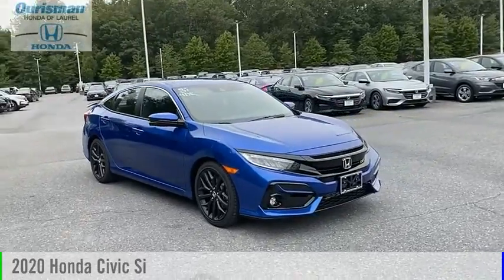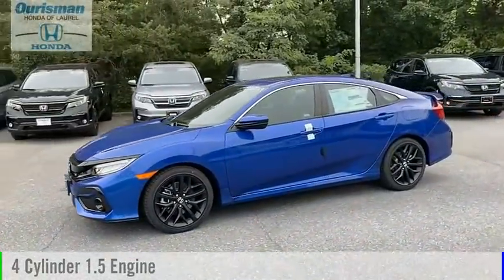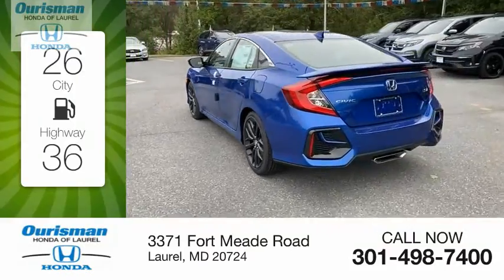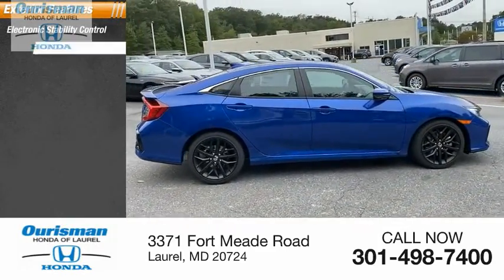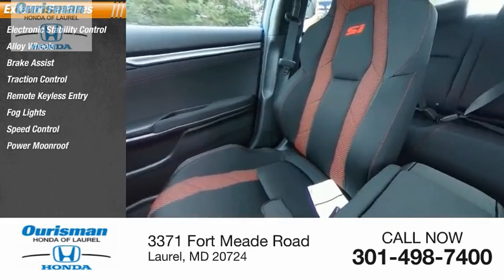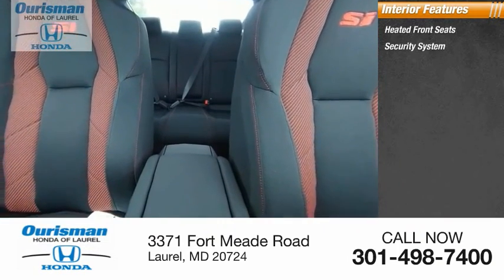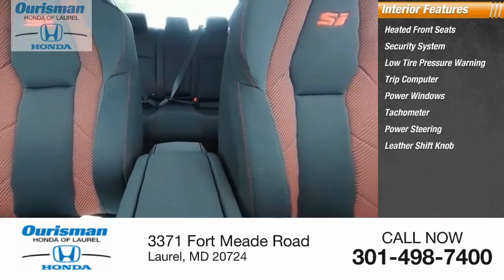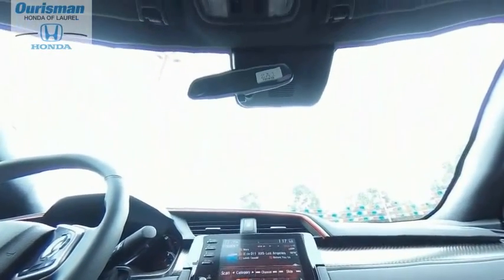2020 Honda Civic 2706759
2020 Honda Civic Si

Blue 2020 Honda Civic Si 6-Speed Manual New Vehicle Prices exclude tax, tags, destination and a dealer processing fee of $500.